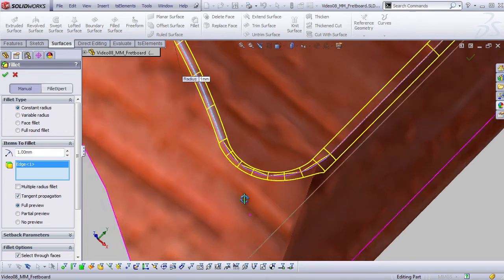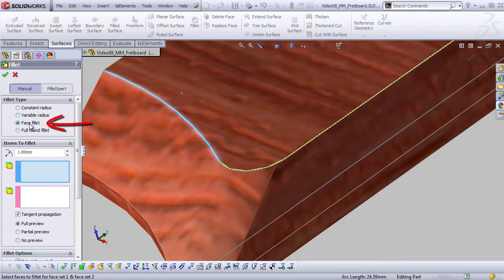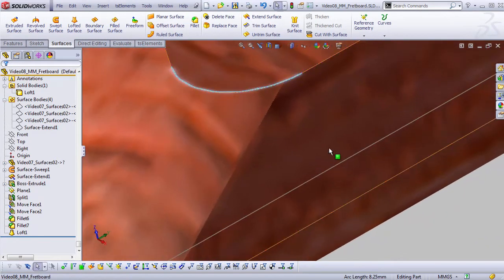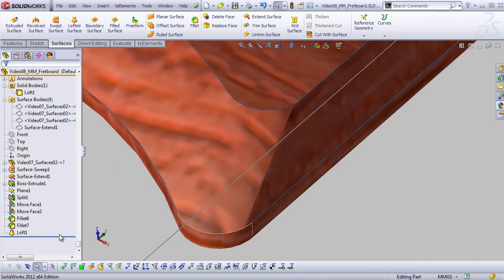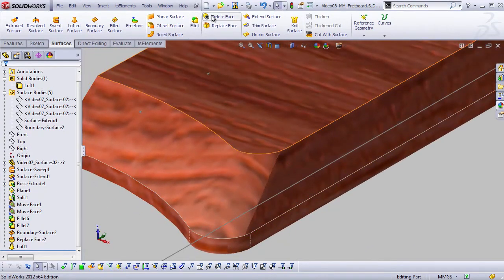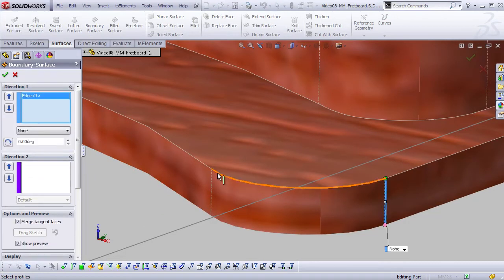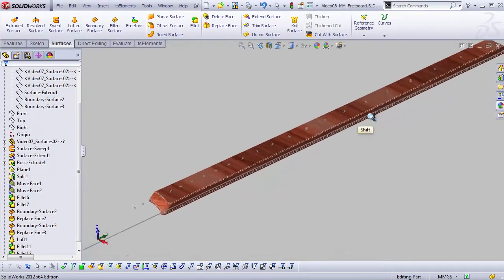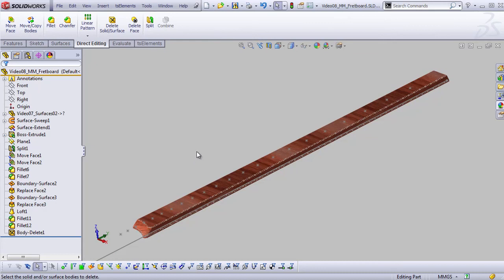SW_Guitar_10